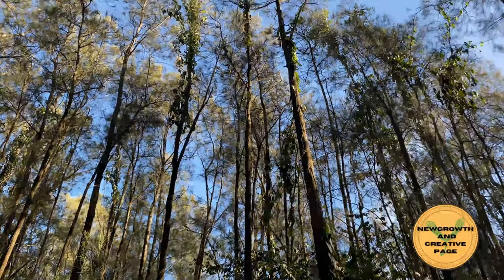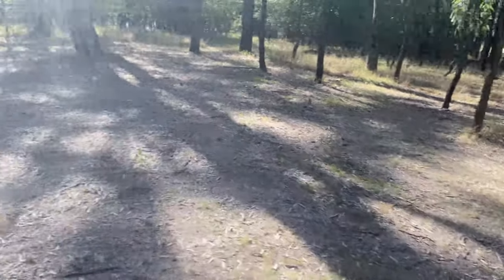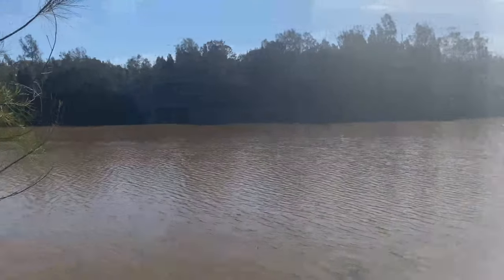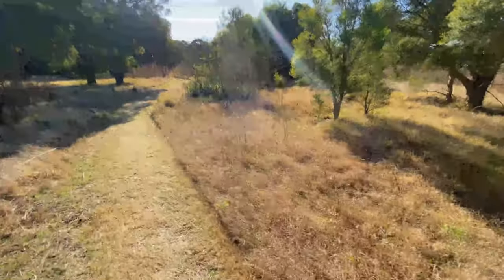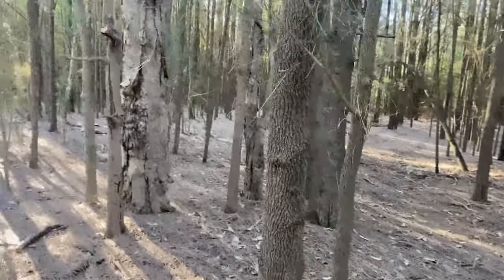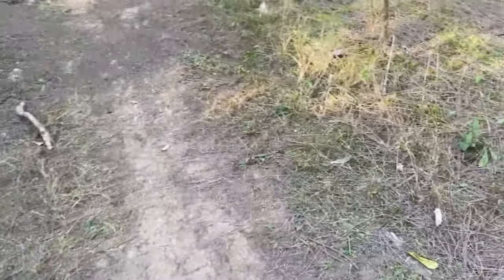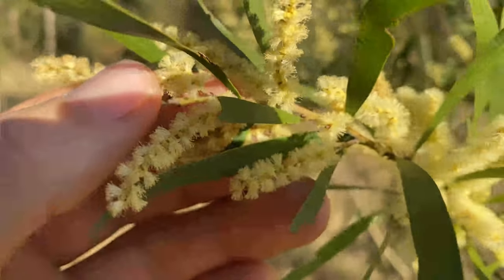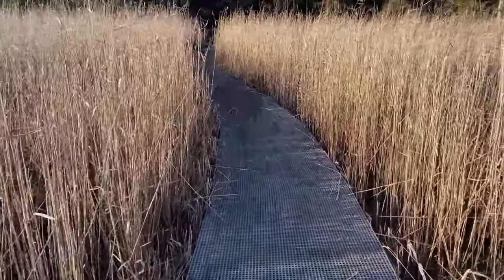Journey to the lagoon | PART 1 WHAT REMAINS OF THE CUMBERLAND PLAIN SERIES Rare native plants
This video is a in-depth look into a spot that hold some the last reserves of Cumberland plain flora as well as unique history of the area of Scheyville national park hope you enjoy. This video is part of series so we will be visiting locations to see some of these rare species over time